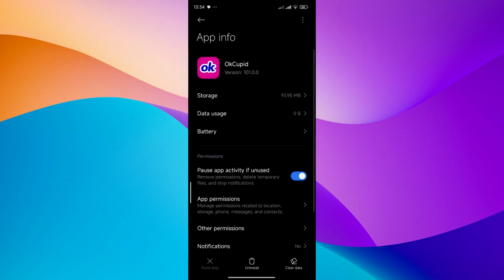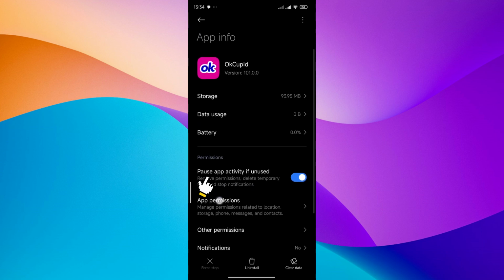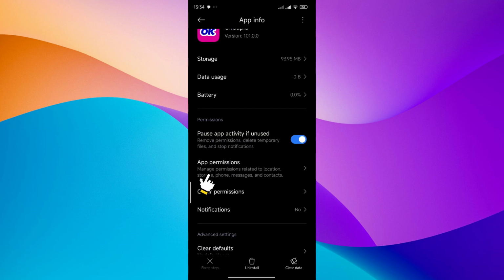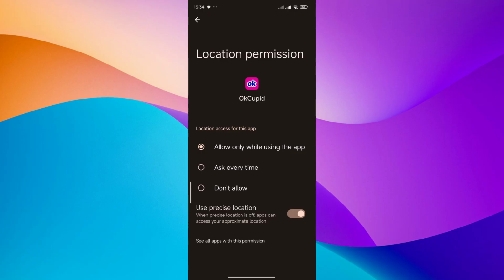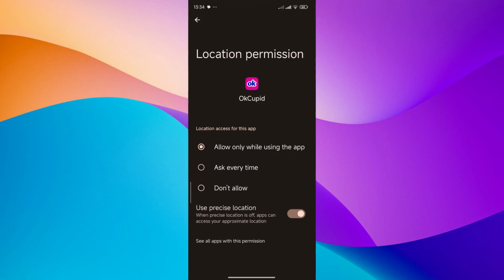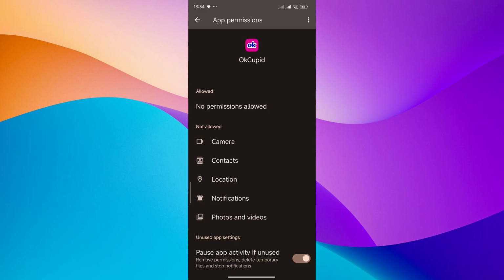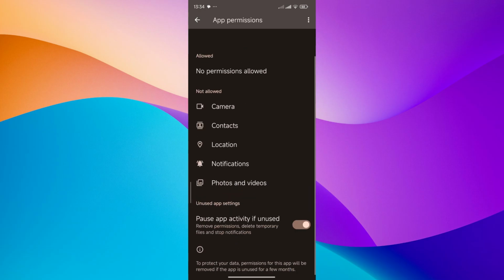How to Disable Location on OkCupid 2025?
Want to hide or disable your location on OkCupid? In this video, we’ll show you how to turn off or control location access on OkCupid to keep your privacy intact. Whether you want to date privately or stop showing your exact area, this step-by-step guide will help you manage your location settings easily. Stay in control of who sees where you are!